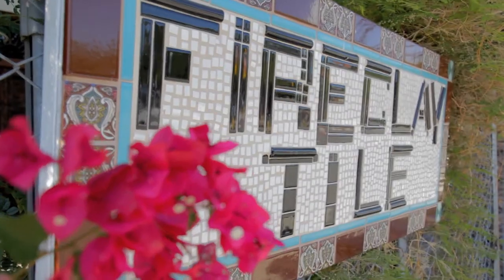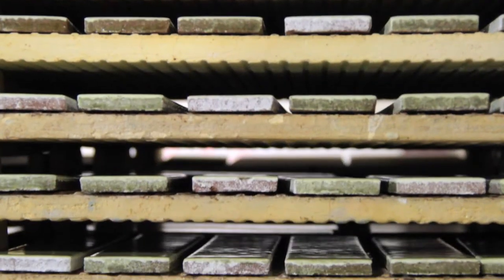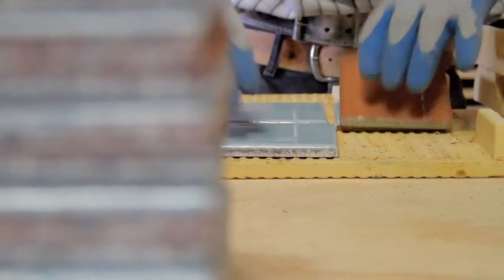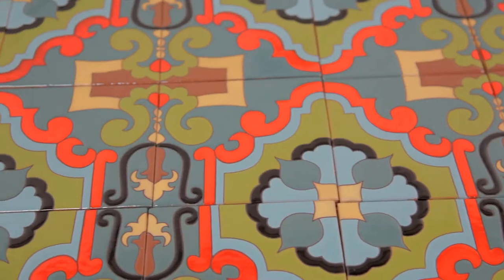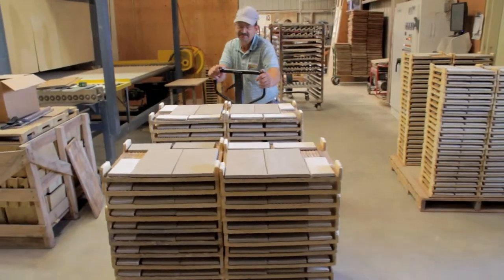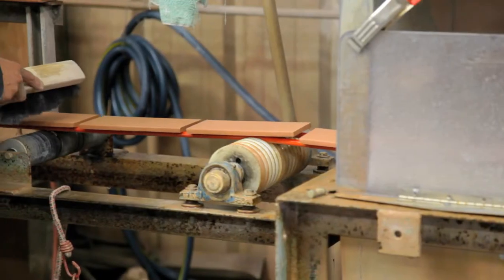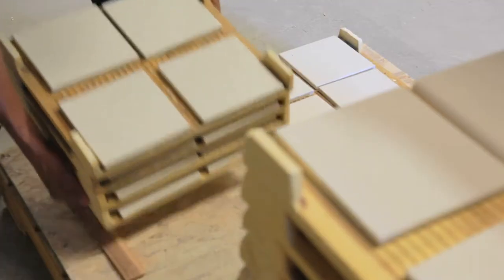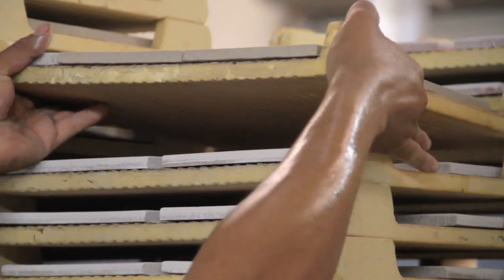FIRECLAY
Produced by Markwood Films.